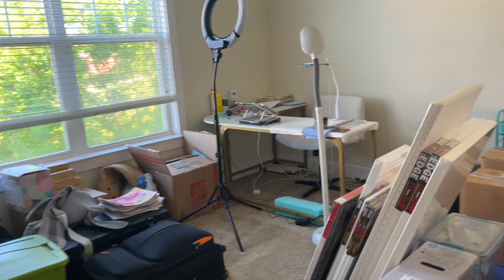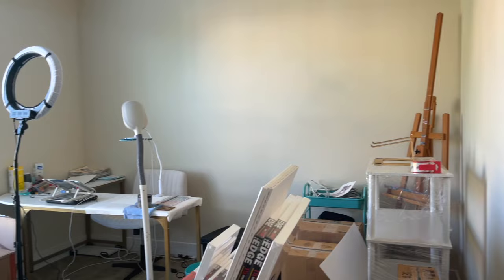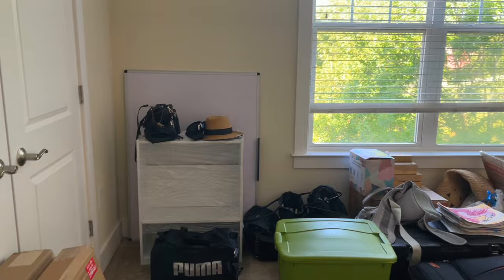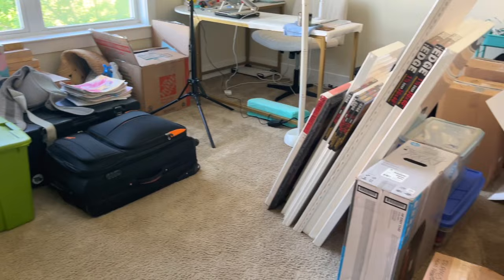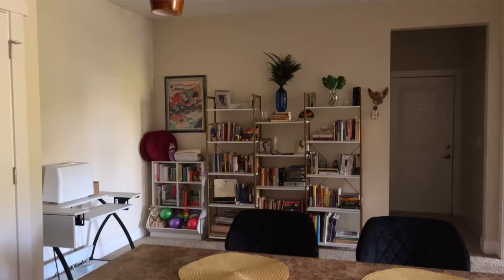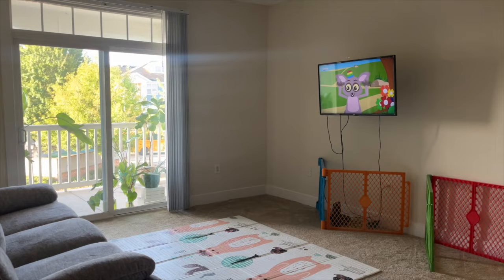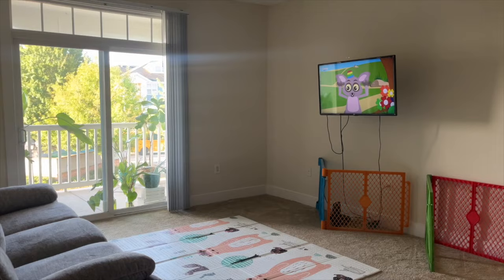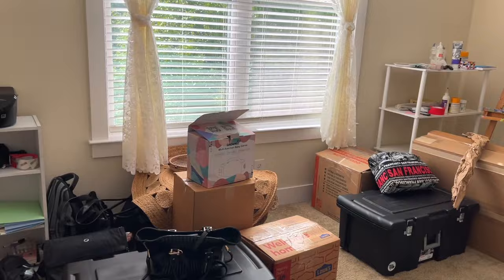My new art studio ⭒ makeover and tour | how I set up my art sanctuary ⭒ art vlog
Hey friends, welcome to my art sanctuary! I spent seven years in my old apartment, and with my little one around, things got pretty cluttered. But God blessed us with this spacious, light-filled apartment. In this art vlog, I'm taking you through setting up my new studio and baby-proofing for my toddler on the move. I've aimed for a cozy, peaceful vibe that mirrors my style.

All gifts go back into the YouTube channel
About Tarra Lu:
Tarra Lu is a mom, artist, and life coach empowering creative women to overcome self-doubt and embrace their artistic calling. Through personalized sessions and a holistic approach, she guides clients to clarity, confidence, and success in their creative endeavors.